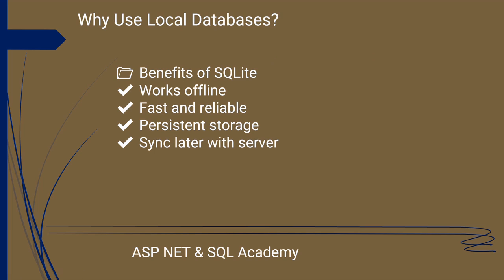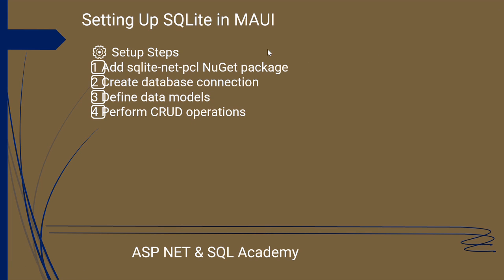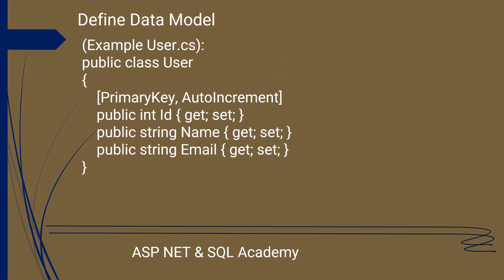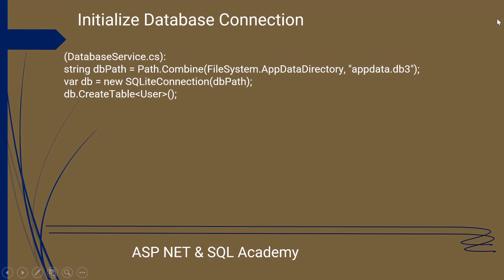Part 13: Using SQLite for Local Data Storage